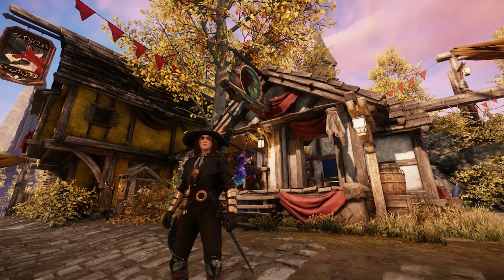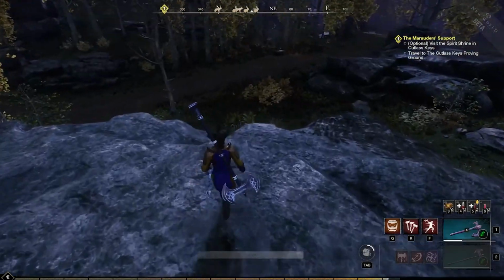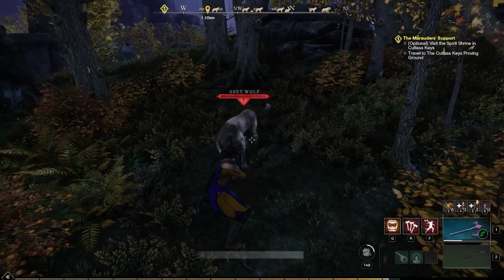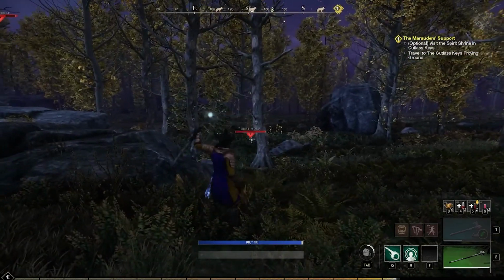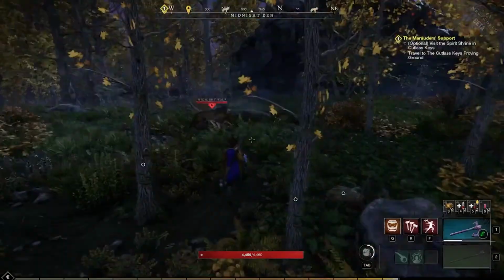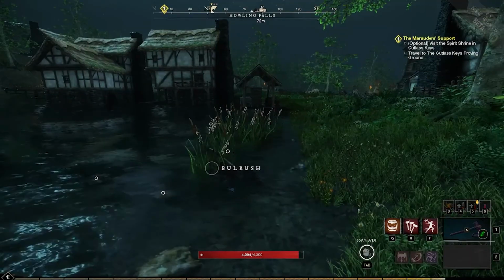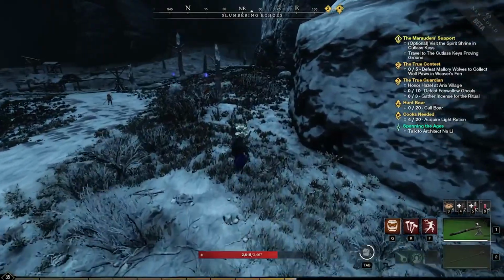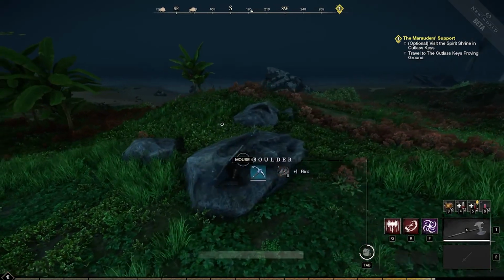Guide to Gathering Skills in Amazon's New World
Hi there! This is a guide to all the gathering skills in the upcoming New World MMO!
There is a TON of information, but I feel like I covered a good portion to get you started and comfortable with New World! After playing almost 200 hours in the closed beta, I'm really looking forward to the full release soon. While I'm gonna miss the Open Beta, I still plan on releasing more content in the coming weeks to help anyone new to the game!

Look out for my other guides and videos coming out soon on Refining and Crafting skills, as well as other types of guides!

0:00 - Intro
0:45 - How to gather/ tools types and overview
1:40 - Tool perks
2:25 - Extra skilling buffs
3:55 -  Tracking & Skinning
6:25 - Harvesting
7:58 - Logging
9:03 - Mining
10:31 - Fishing
11:53 - Outro

A big help for finding where specific nodes are would be
has some well documented info as well. The spice table really helped me from having to go through all my notes!
Playing the game will also help you get more familiar with where certain things are!